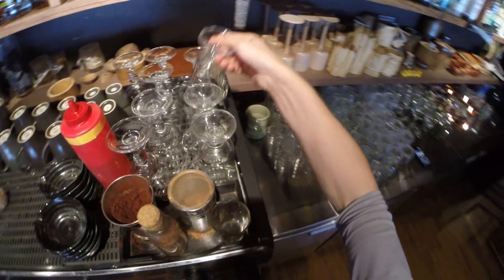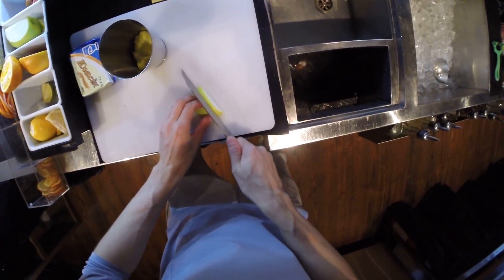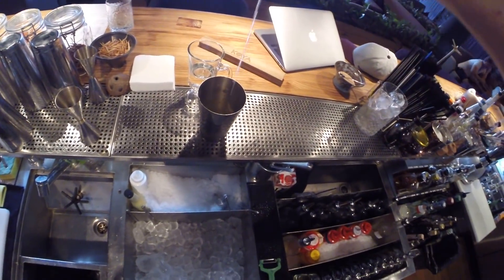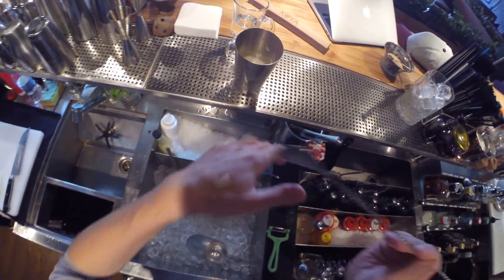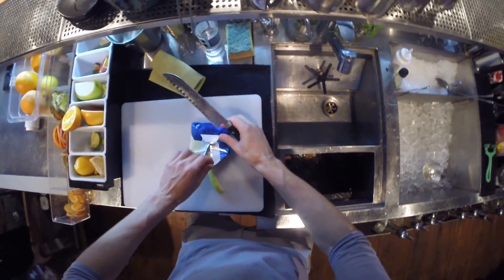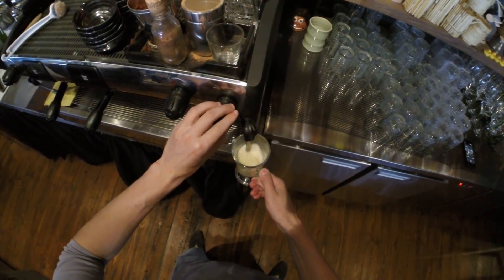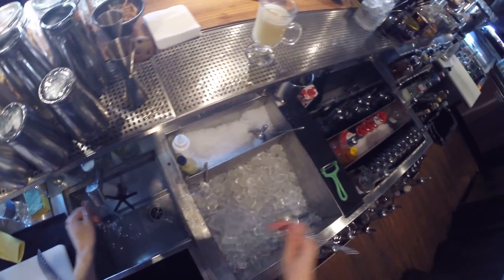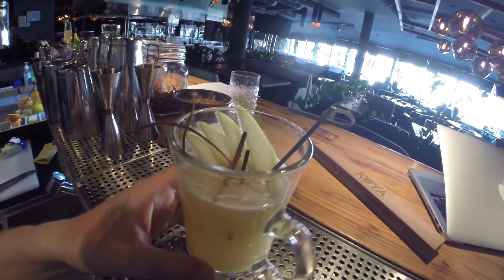How to make Hot Butter Rum cocktail by Mr.Tolmach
Hot Butter Rum cocktail:

Apple - 70-100 gr
Honey syrup - 10 ml
Vanilla syrup - 10 ml
Cinnamon syrup - 10 ml
Lemon juice - 30 ml
Gold rum - 30 ml
Hot water - 30 ml
Butter - 1 b.s

Warm all ingredients with steam. Garnish with apple slices and cinnamon sticks.

P.S. Enjoy;)